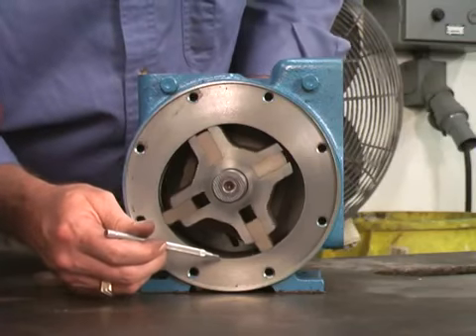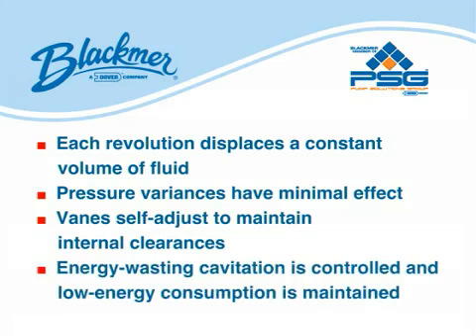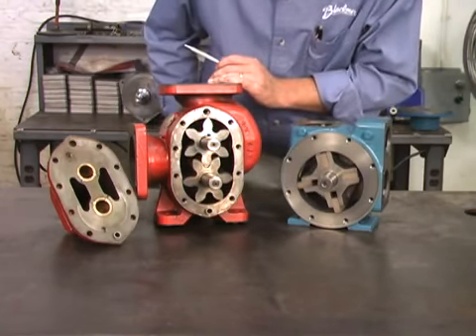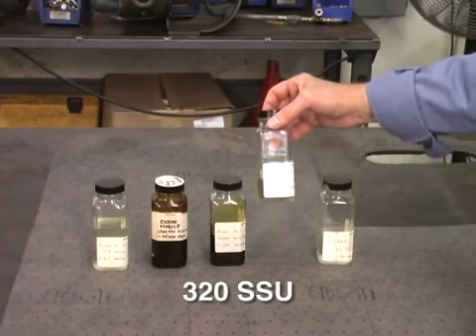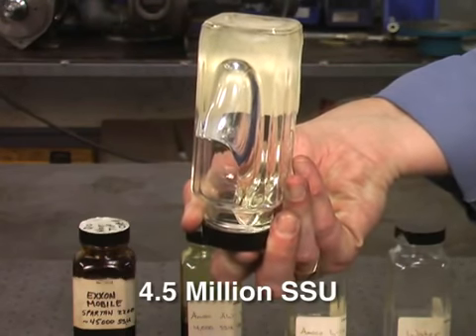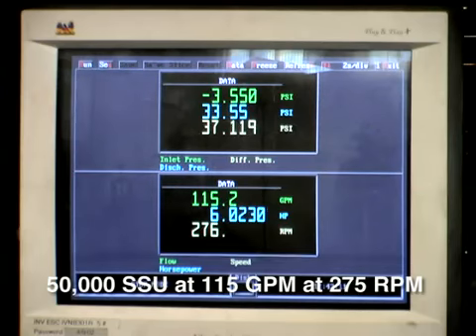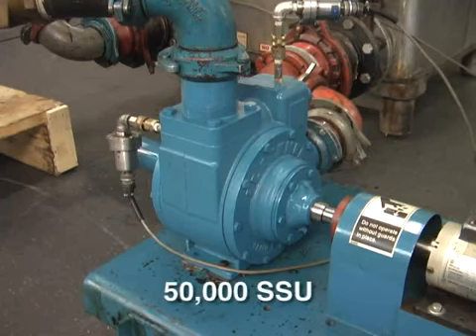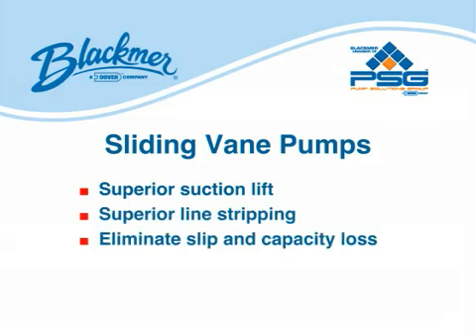Industrial: Blackmer Sliding Vane Pumps in Thin and Viscous Applications